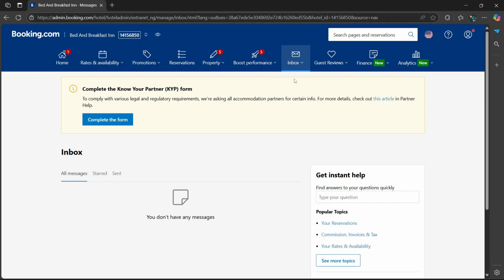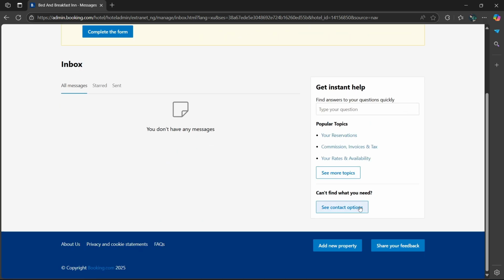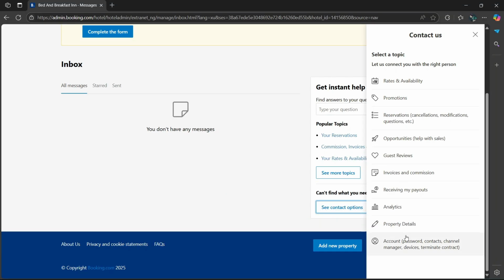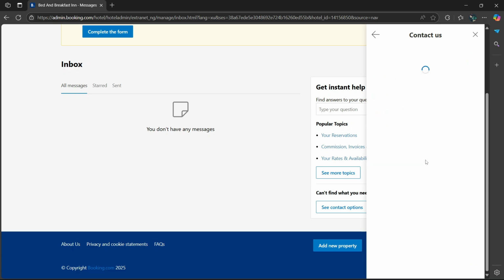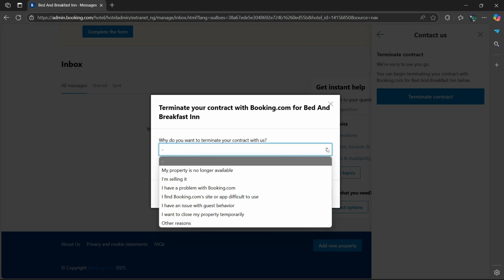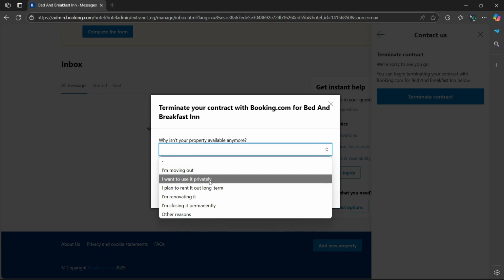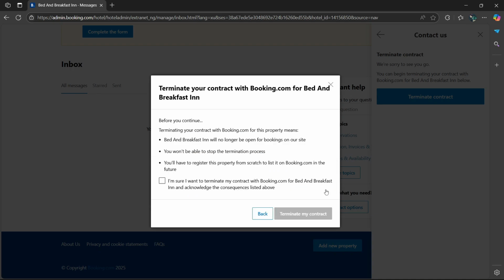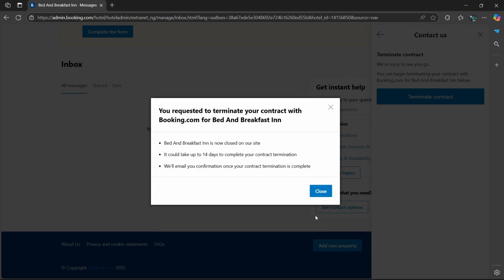How To Delete A Booking.com Listing | Easy Guide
How To Delete A Booking.com Listing

Looking for a guide on how to delete a listing on Booking.com? In this Booking.com tutorial, we'll guide you on how to delete property from Booking.com.